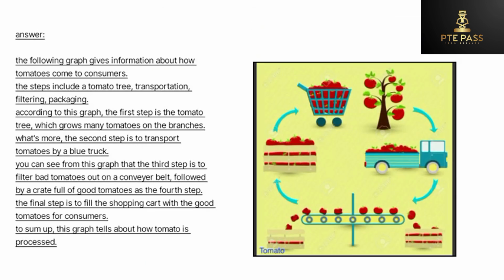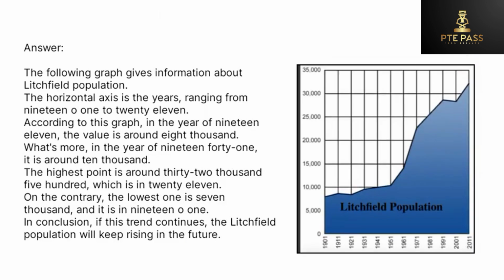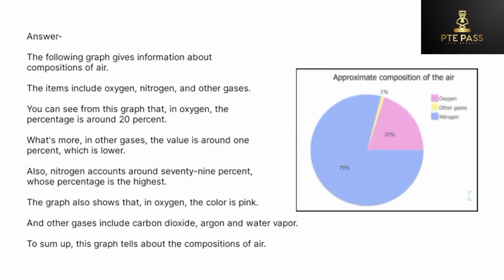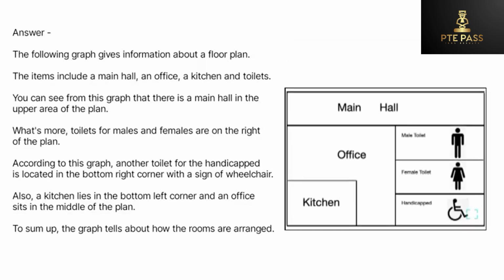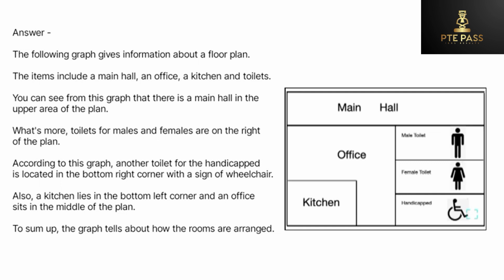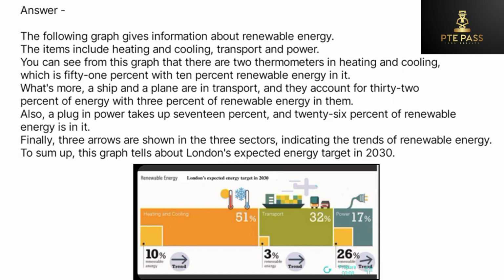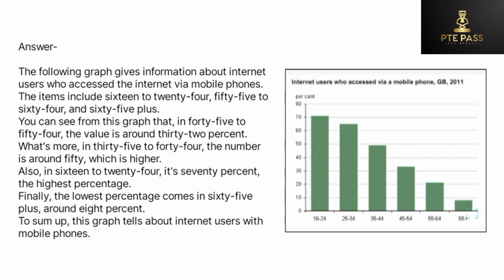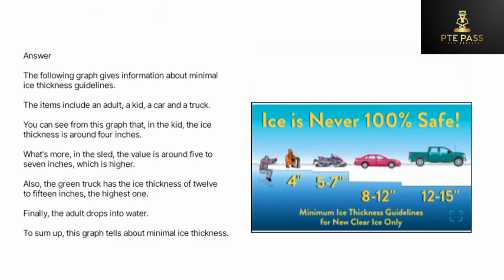21MAY 2025 Describe Image PREDICTION @PTEPASSS 100% RESULTS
pte @PTEPASSS 100% RESULTS describe image PREDICTION 21MAY 2025